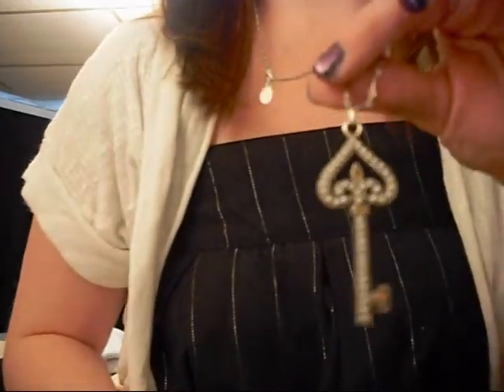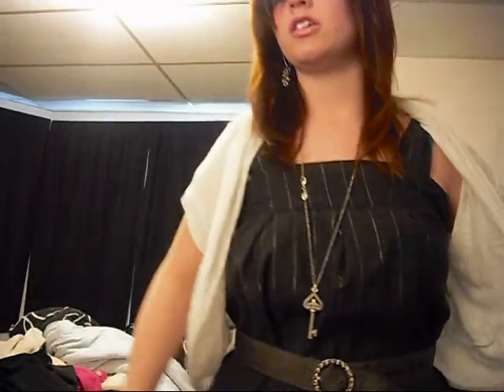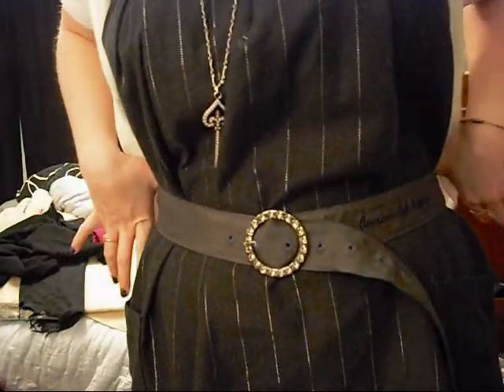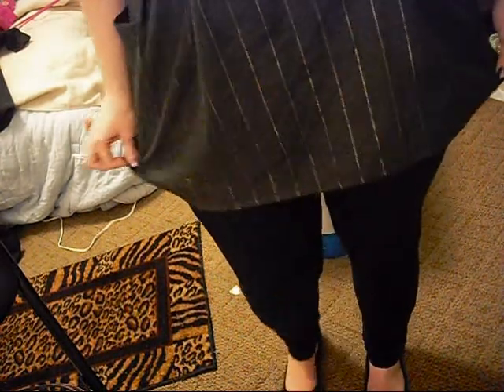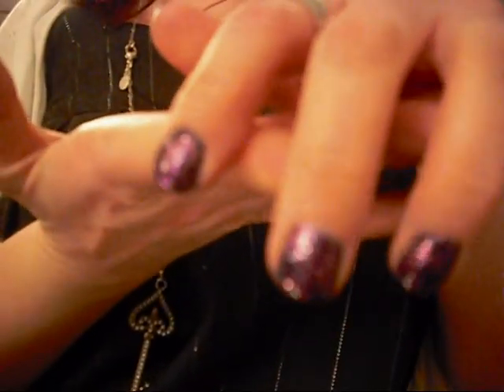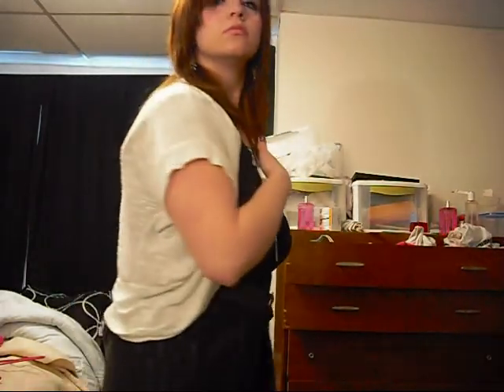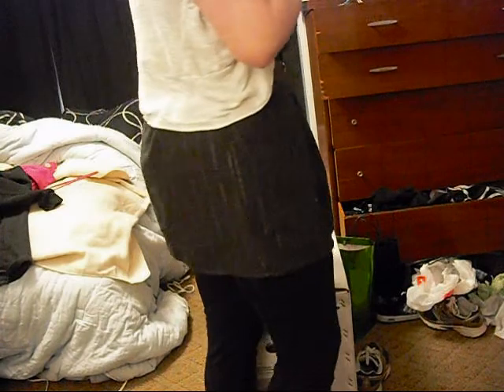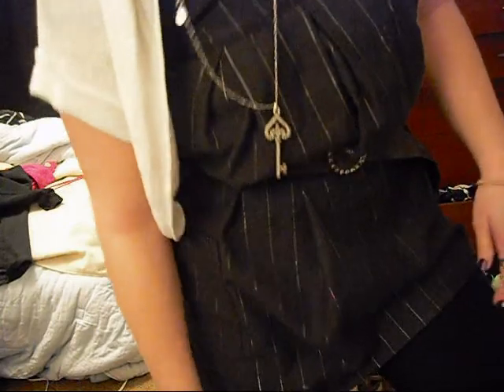valentine's day date outfit and eye look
i was preparing for my date with my ex/soon to be current. i will need to update. i dont normally dress like that. i was trying something new. i felt out of my element. tell me your honest opinions. i just wanted to look cute. the date went very well. the drive home was cute. he took me up the back way to his house which goes over a mountain which overlooks miles. he told me to look and i was in awe. then he grabbed my hand, kissed it, and said happy early valentine's day babe. he is really trying!